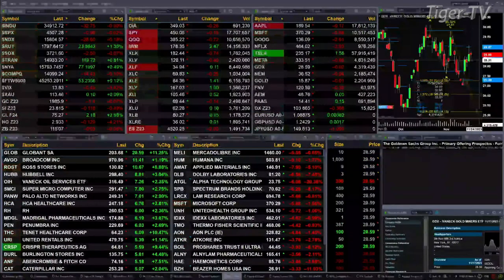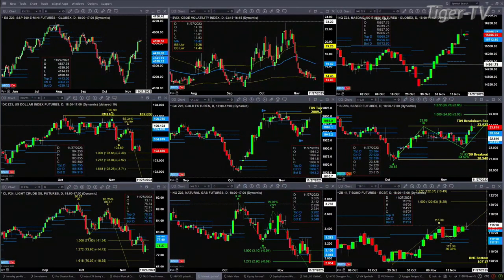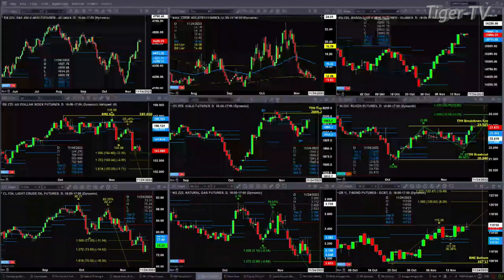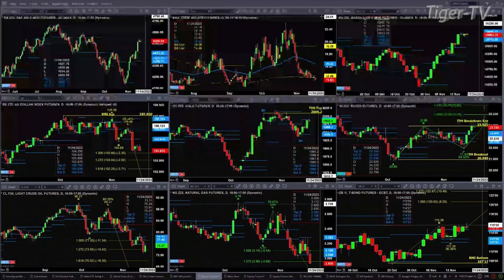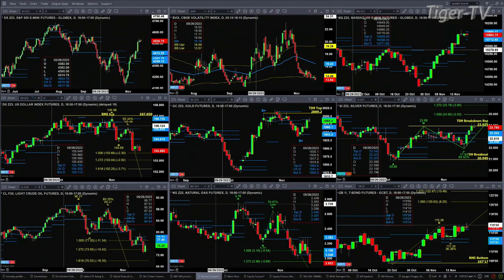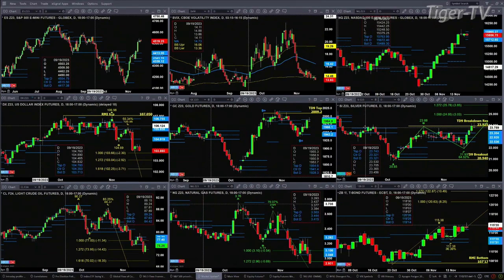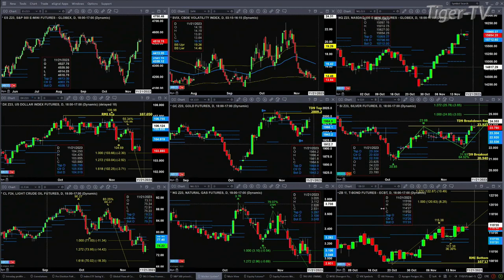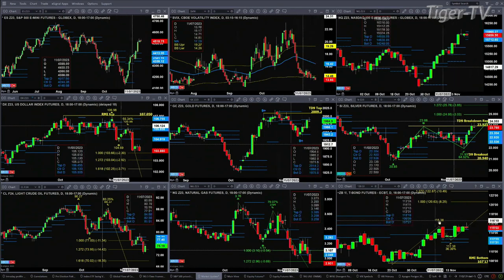November 17th, 11AM ET Market Update on TFNN - 2023